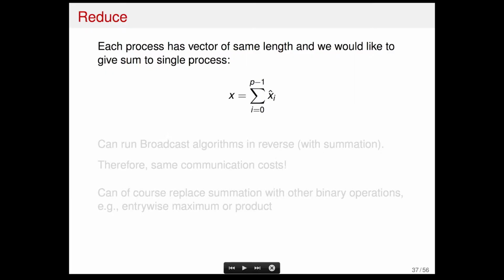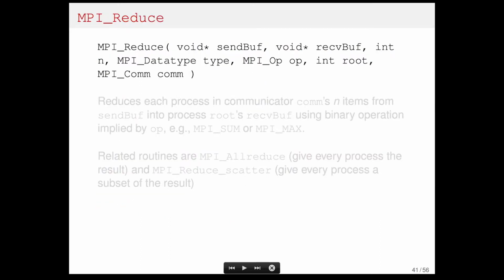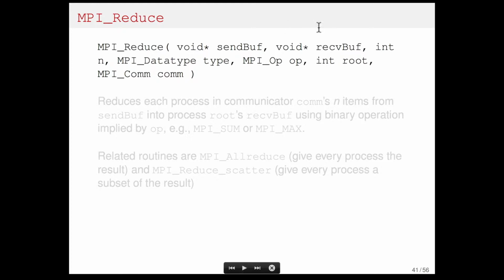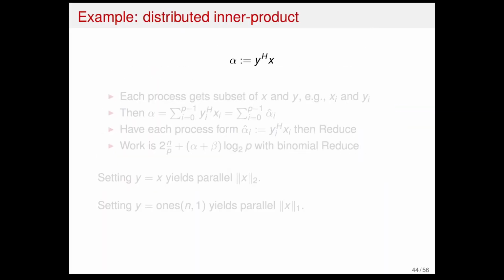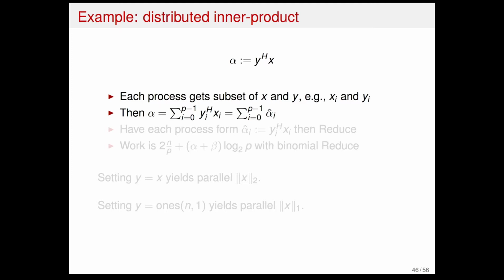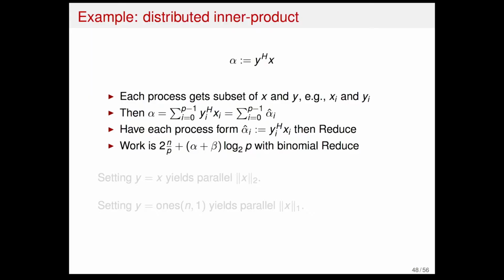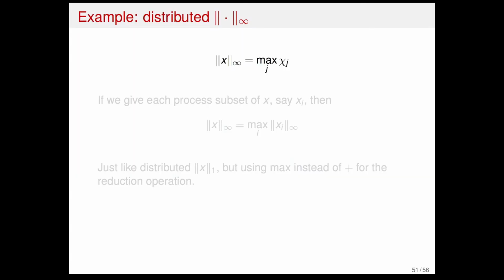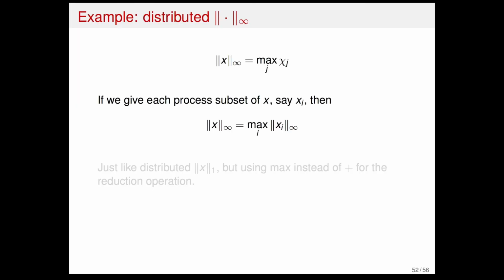MPI Broadcast JOLT 2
Jack Presents.  Recorded 4-9-13.